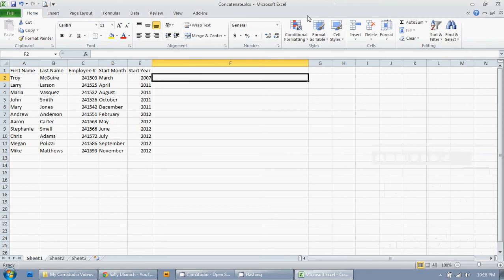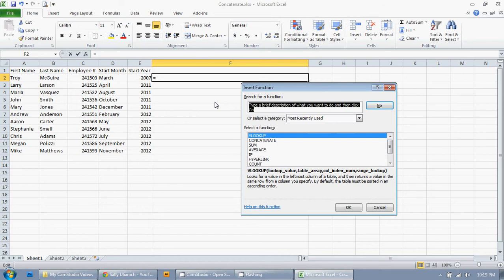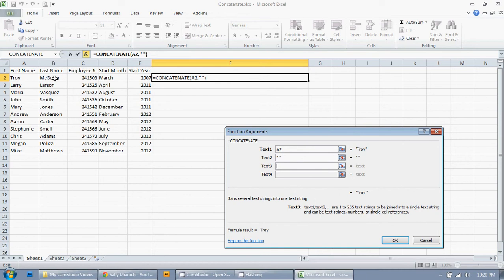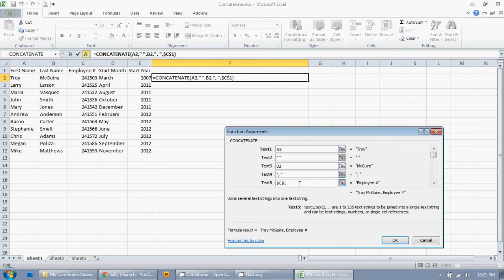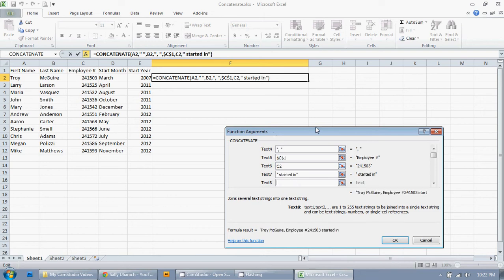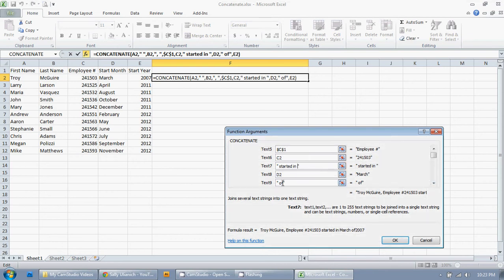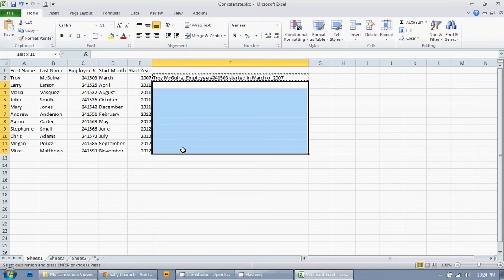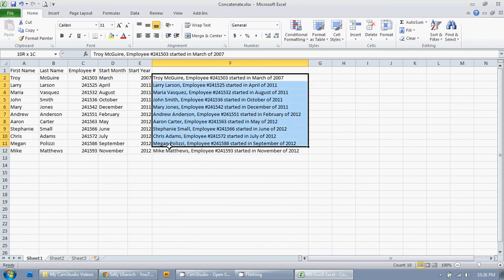How to use the Concatenate Formula in Excel to String Data Together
This video tutorial shows how to use the concatenate function in Microsoft Excel to string text together and be more efficient.

Tutorial was done in Microsoft Excel 2010 but should be the same for all recent versions of Excel.